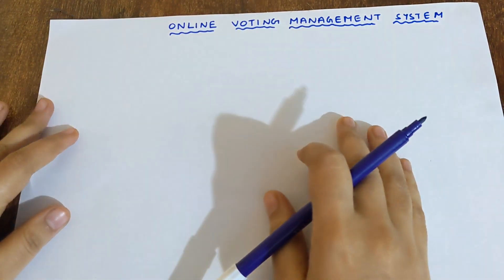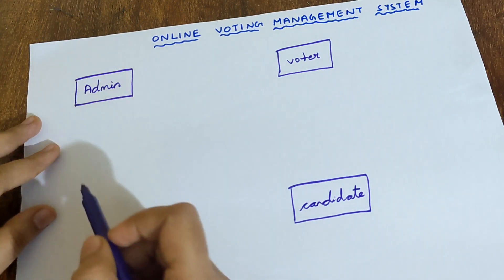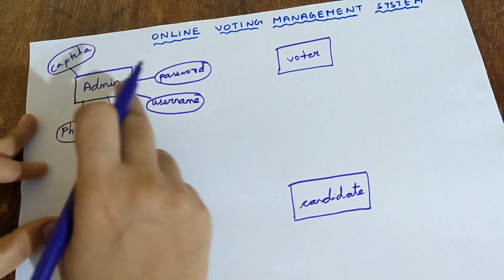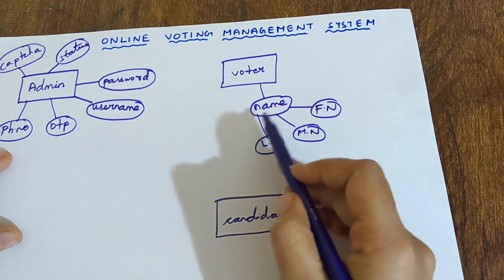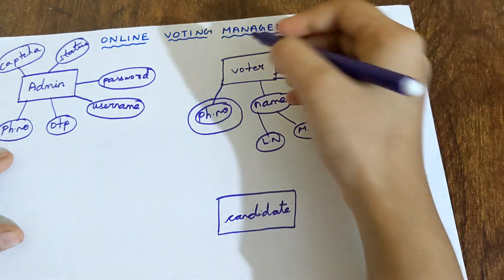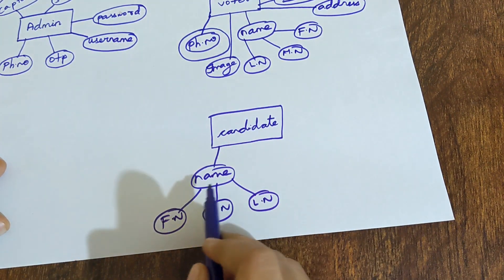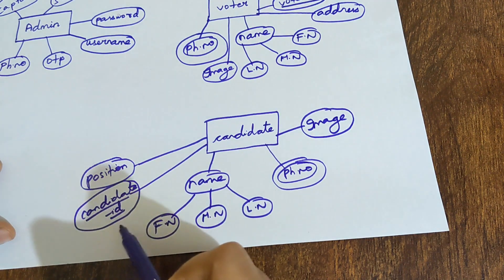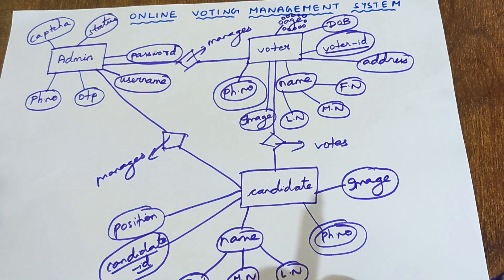How to draw ER diagram for online voting system?(Dbms)